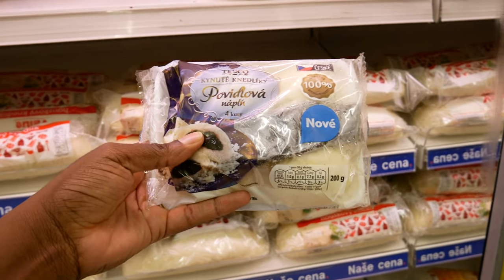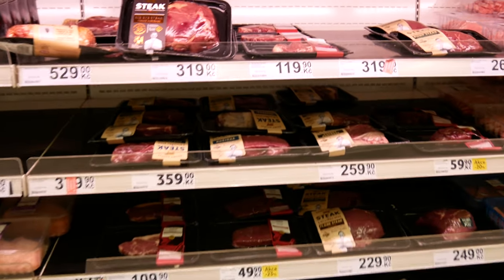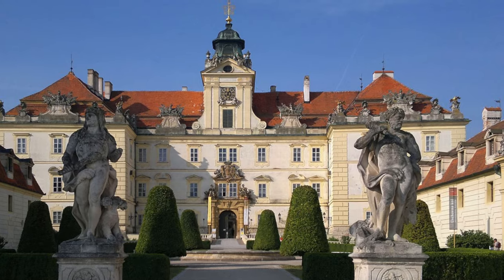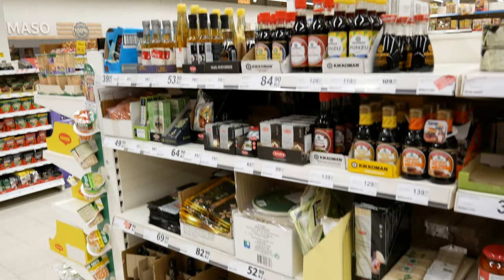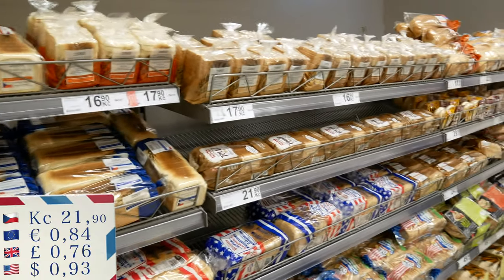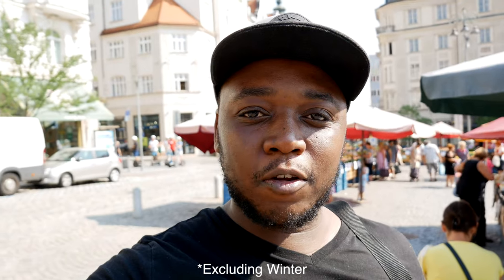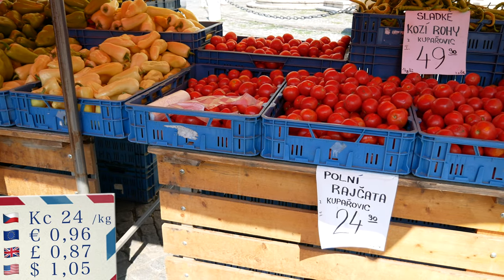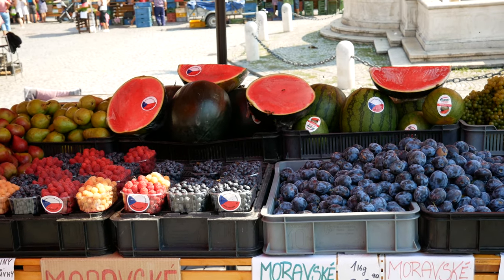Whats inside a CZECH Supermarket ?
We explore what you will find in a typical Czech supermarket and also the prices you can expect to pay for groceries.

This vlog was shot in Brno and Zelny Trh markets also found in Brno. The prices & conversions are valid for August 2019.
We decided to cover the unique things only found in Czech Republic as other general groceries will have similar prices to other countries anyway. Some of the items in there are outrageously cheap and very good quality.

This website provides a general price guideline for classic household groceries

Feel free to check out our vlog on average cost of living in Czech Republic if you plan to move and live here